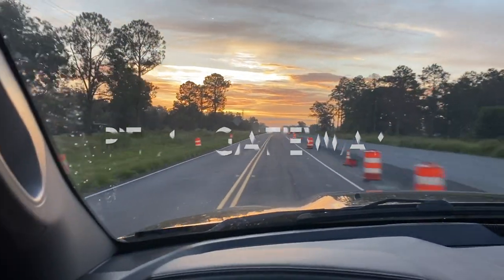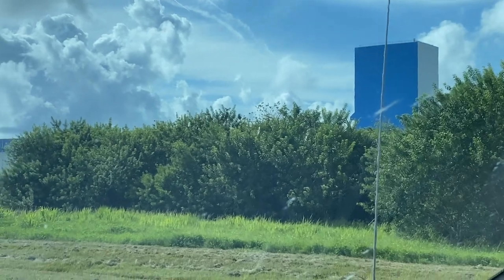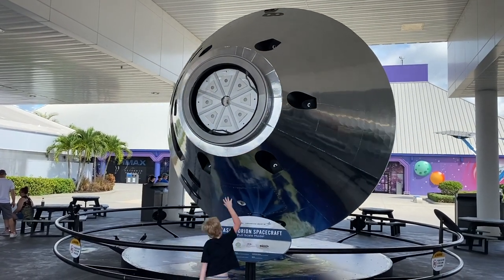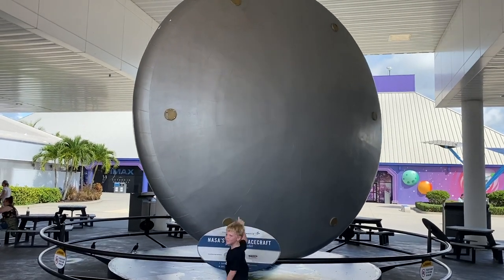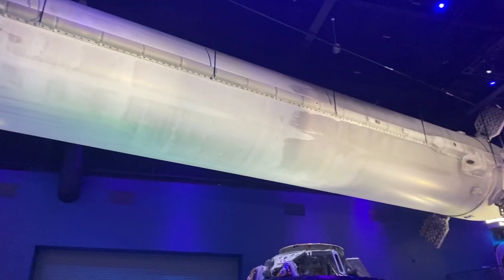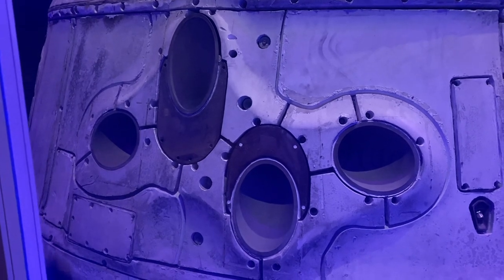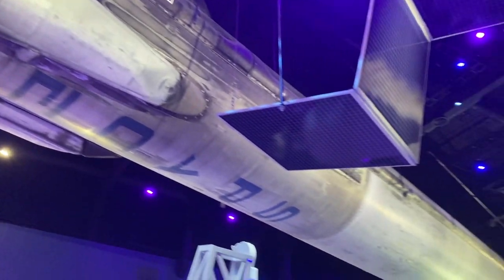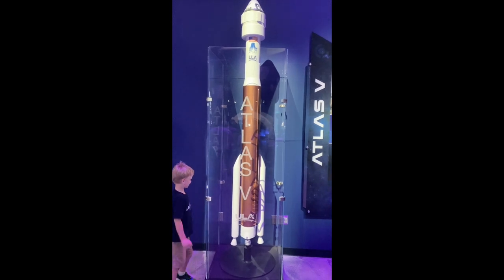WILD CLASS VLOG: Kennedy Space Center: Pt 1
Beau and I head to the Florida Space Coast for a moon launch, only to find Artemis 1 had been scrubbed once again!  Hydrogen is tricky to deal with, but two free days around so much space exploration and lore is easy to fill!  Come with us as we explore Kennedy Space Center in October 2022.